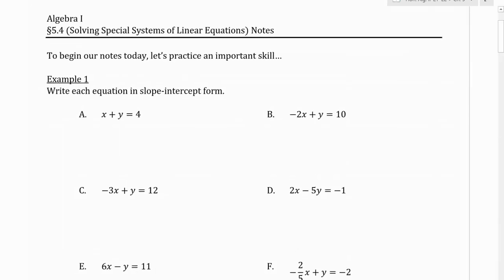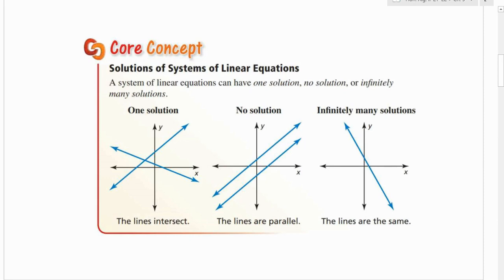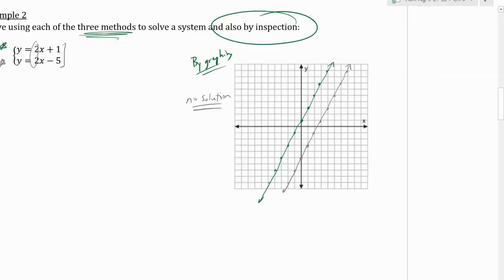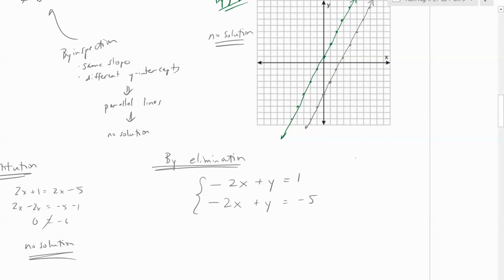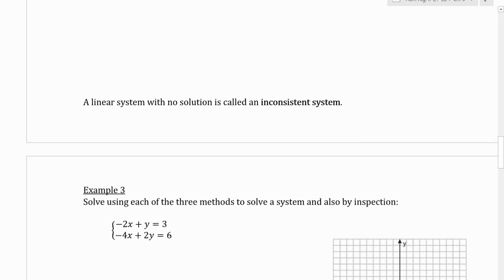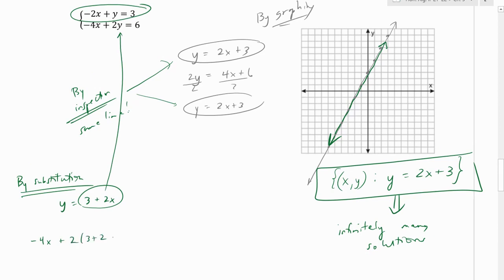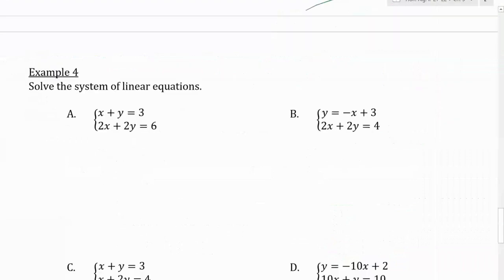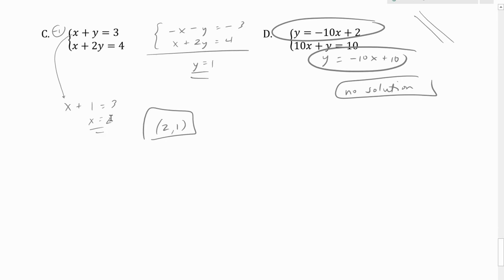Alg1 5.4 Notes